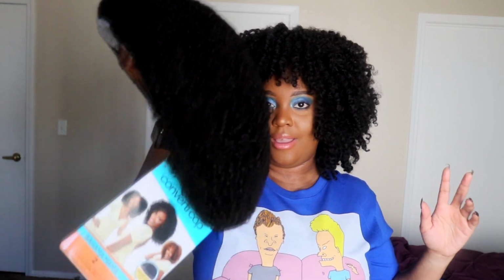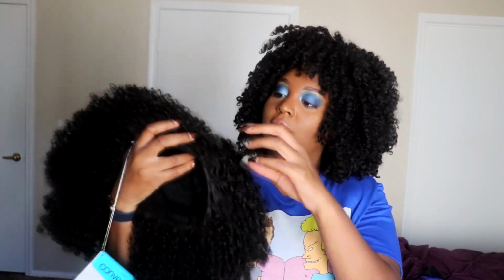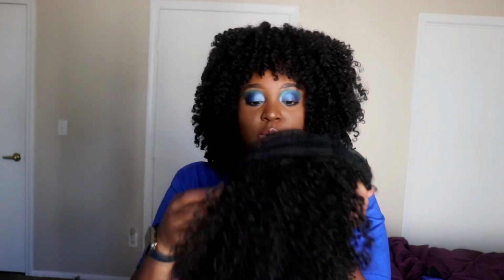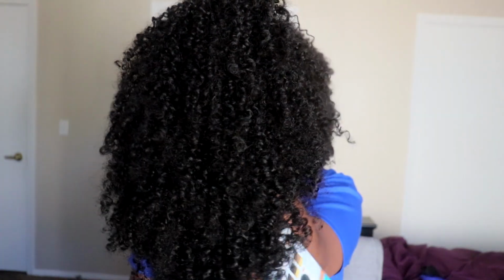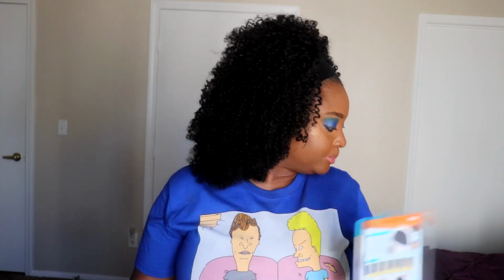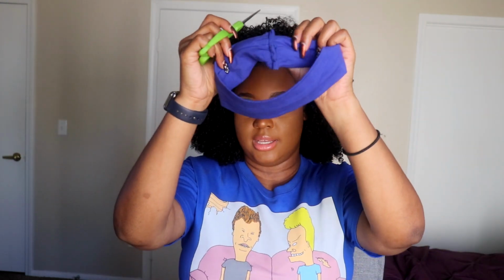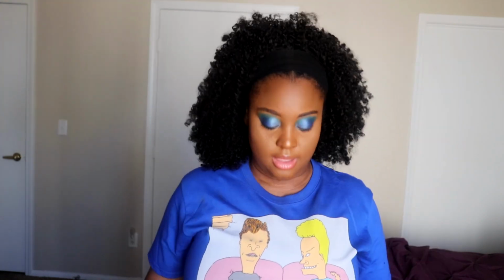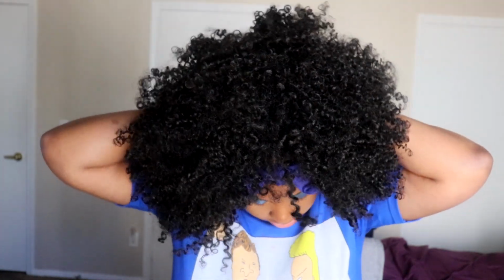$16 Headband Wig!! Outre Converti-Cap- Bahama Mama